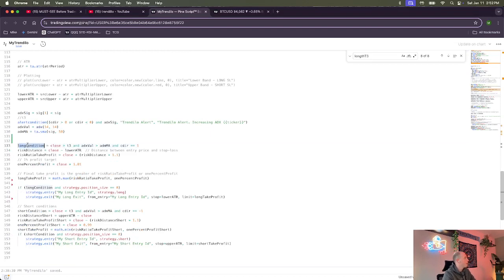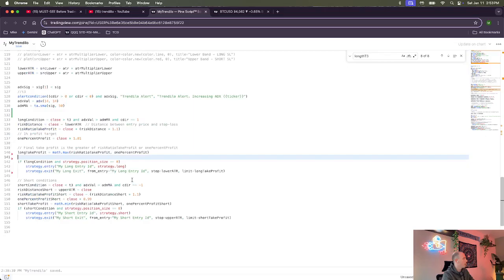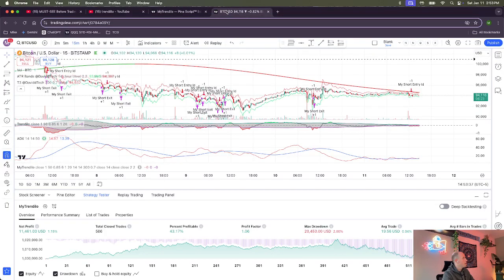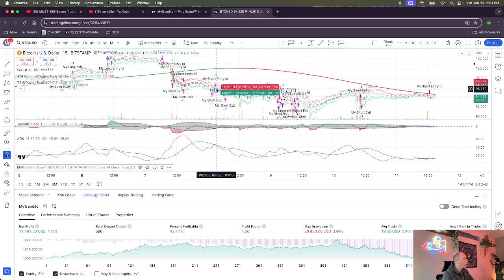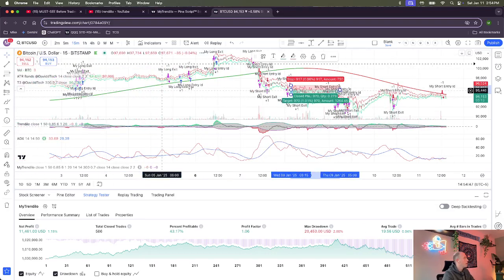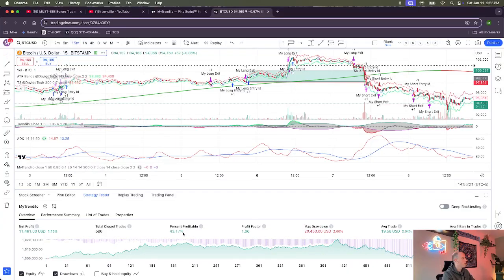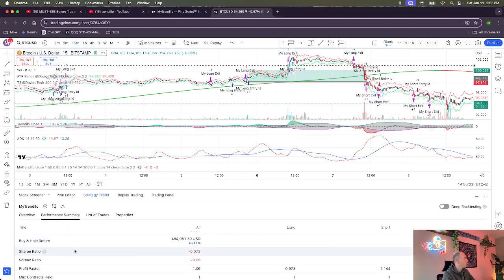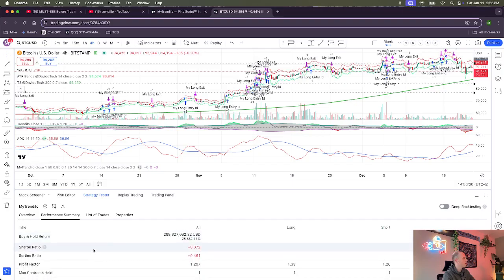Testing if YouTuber's 941% Profit Trendilo Trading Strategy is Real?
🚀 Testing the 941% Profit Trendilo Trading Strategy 🤑

In this video, I put the popular 941% Profit Trendilo Trading Strategy to the ultimate test. Does it really live up to the hype, or is it just another overhyped trading method? 🤔

Stay updated on the latest trading strategies and market insights.